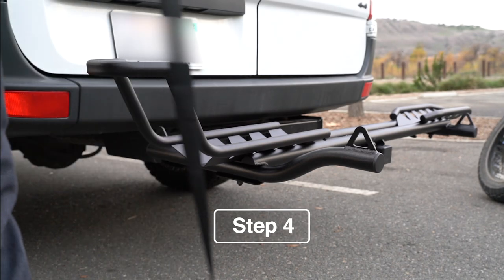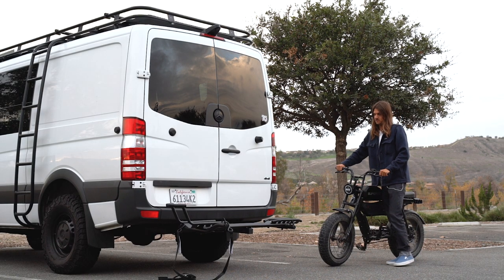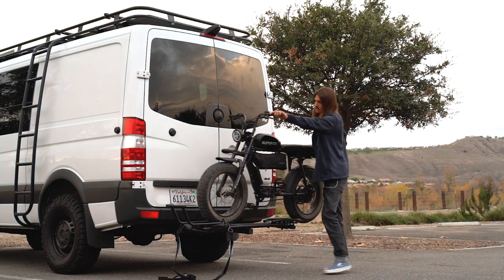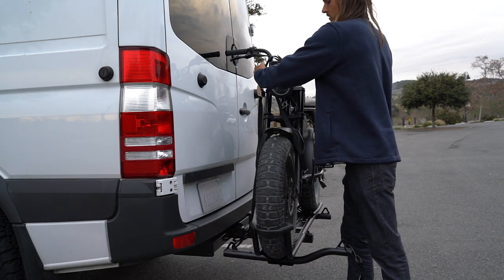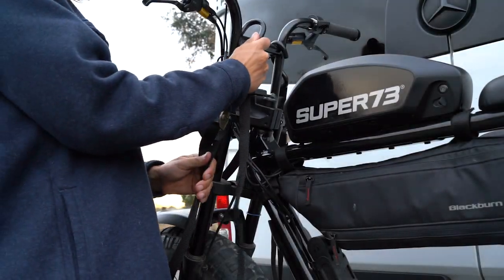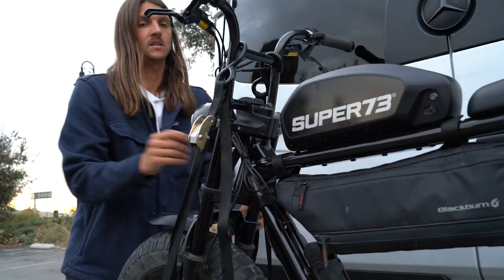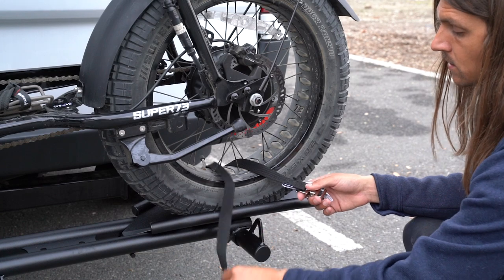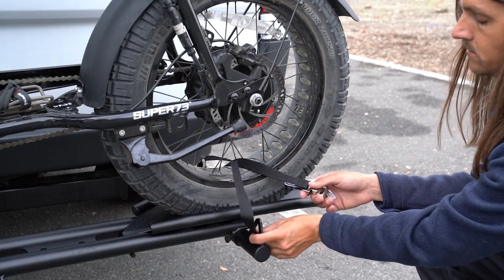MTM Instructions 4 - Secure the Bike to Your MotoTote Mini